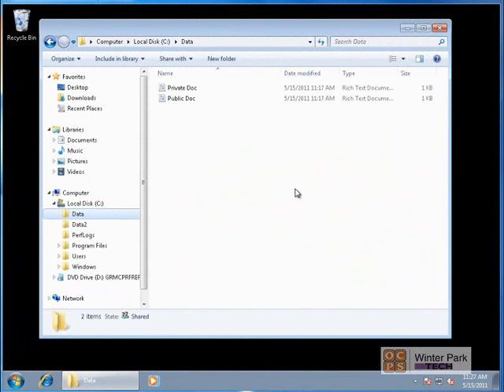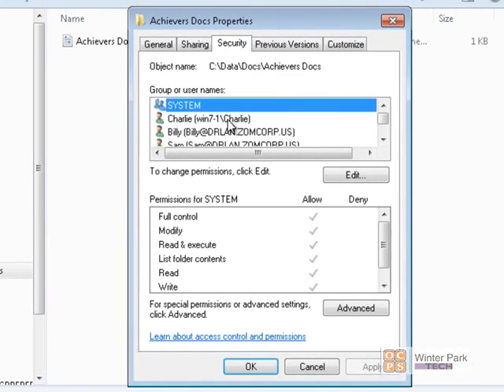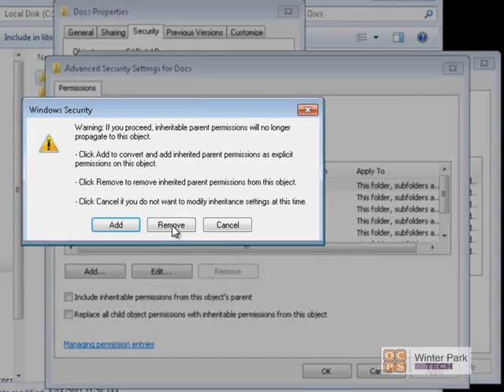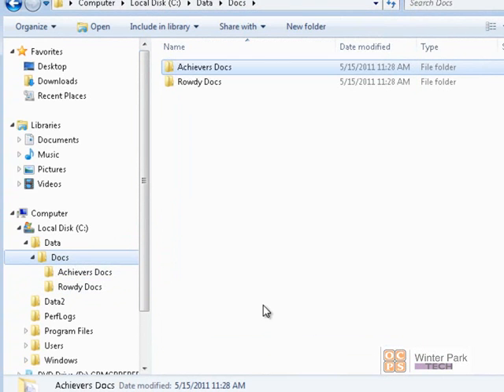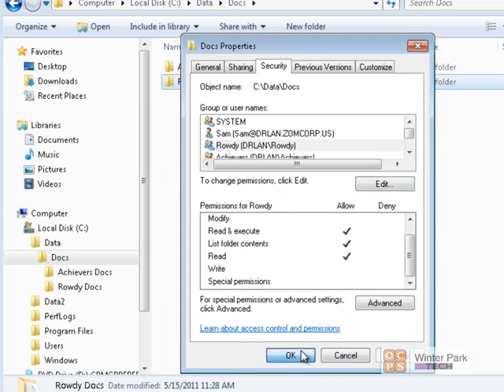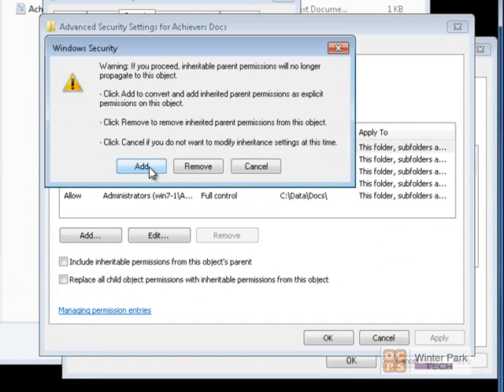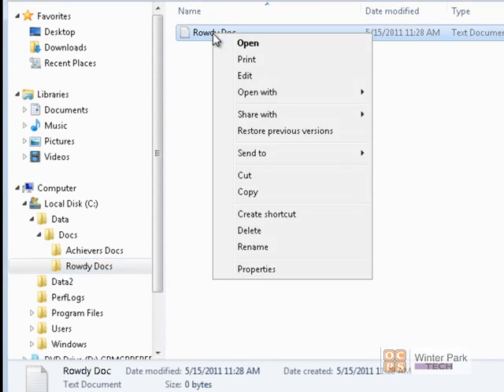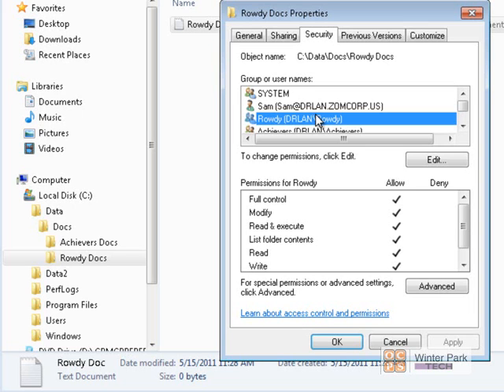NTFS inheritance Explained:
Mr. Mike does a lecture explaining NTFS inheritance.

PowerPoints in *.pptx format:
Slide Deck in PDF:
Video Notes in *.docx:
Video Notes in PDF: